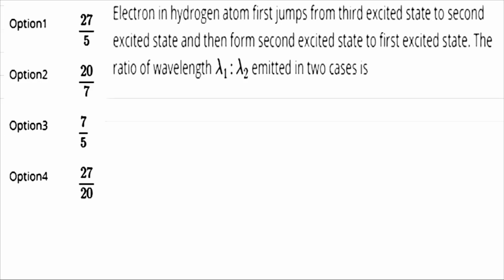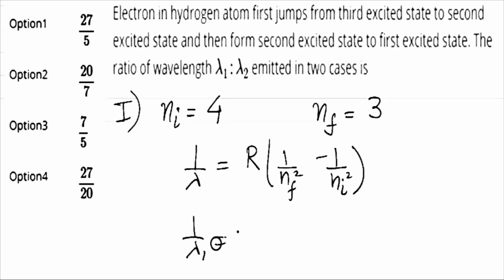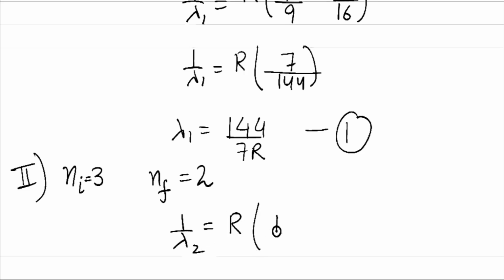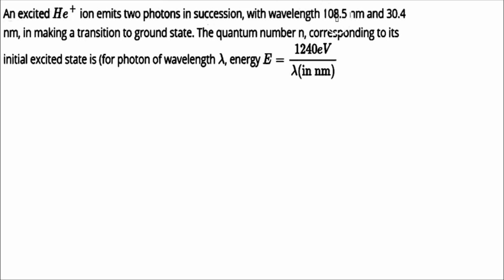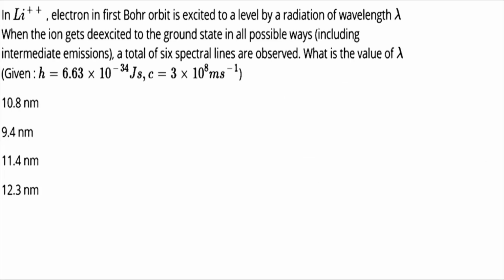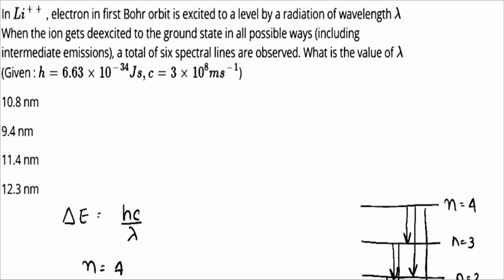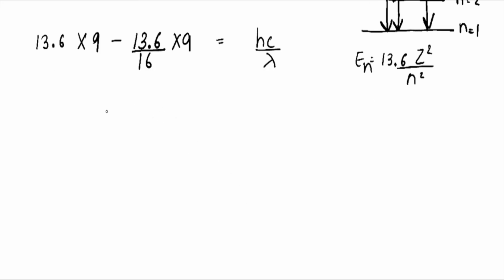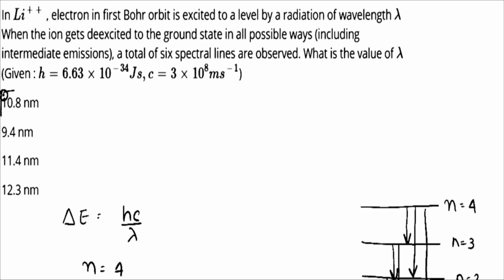Modern Physics {PART 1} Previous years JEE questions for complete Chapter